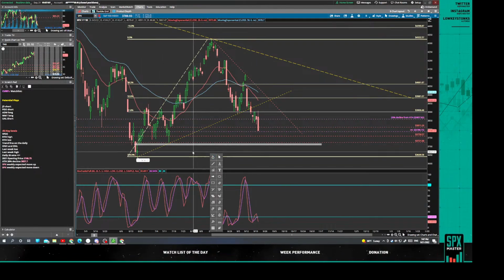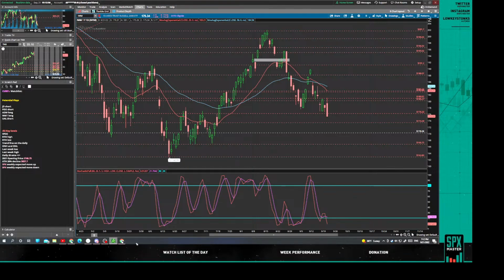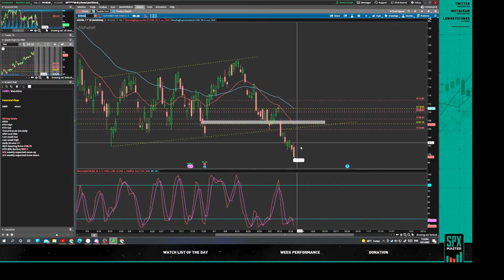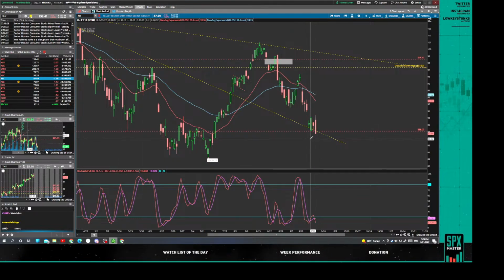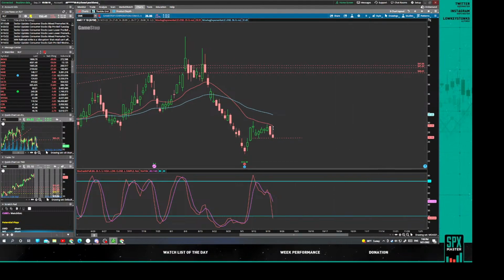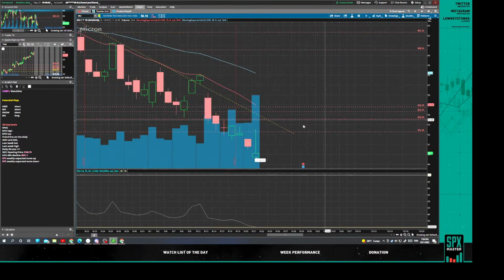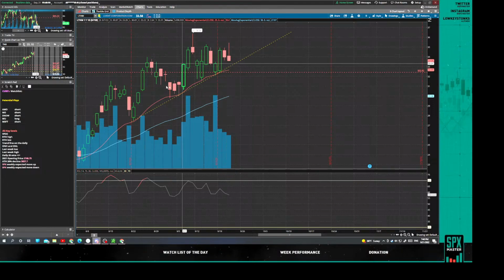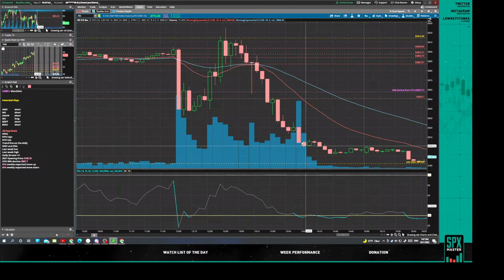Charts and Chat with Cube and Alfonso September 21st, 2022 Daytrading Stock Options